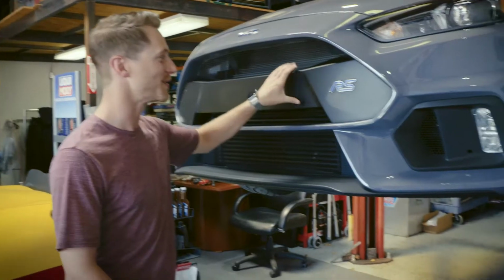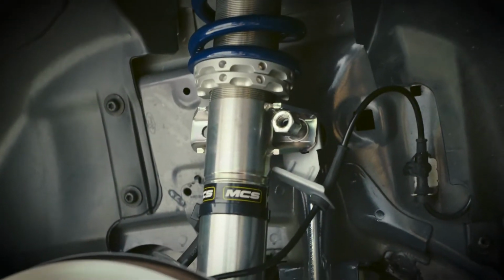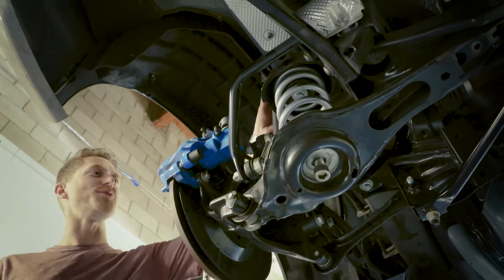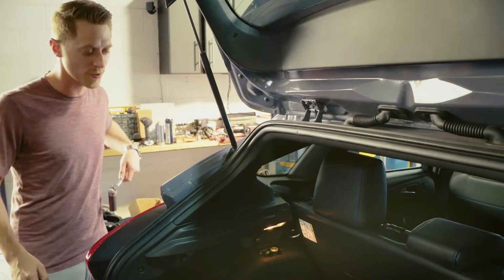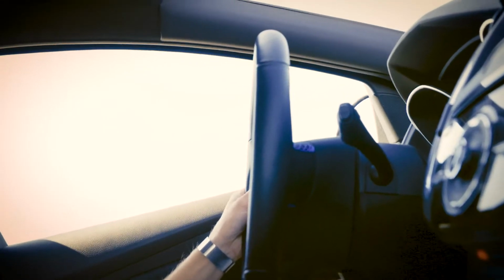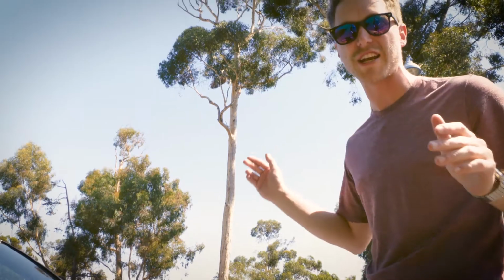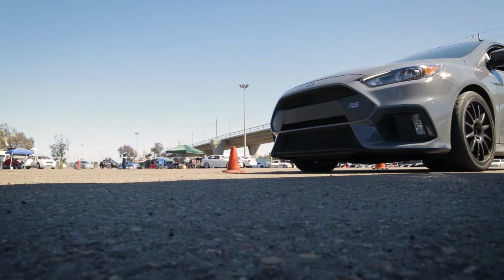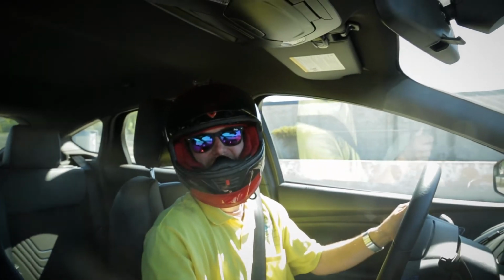MCS Motion Control Suspension system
Geoff Sykes, professional racer and precision driver, checks out the new MCS Motion Control Suspension system installed by Seth Spec on a 2017 Ford Focus RS.

Seth Spec is the sole authorized dealer for the MCS Motion Control Suspension system for the Focus RS.

Contact Seth Spec for information or to order.